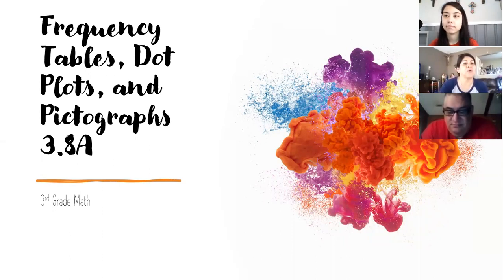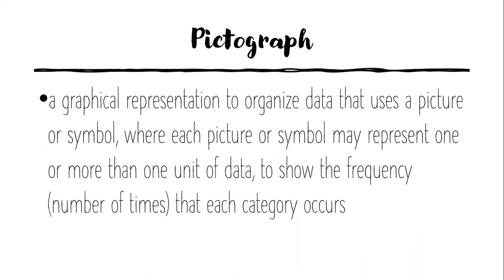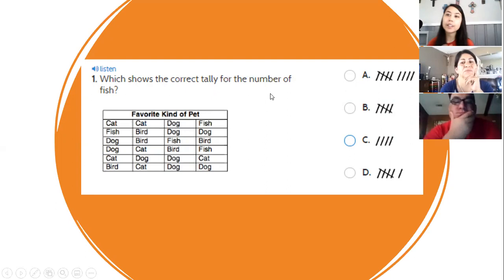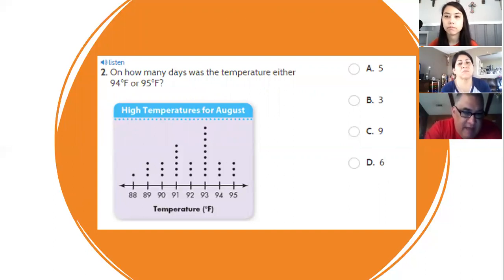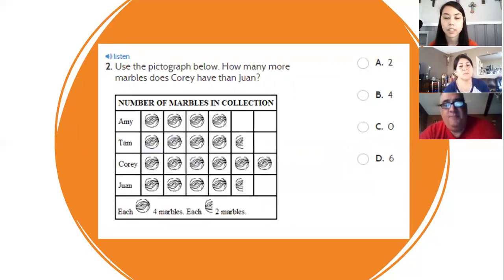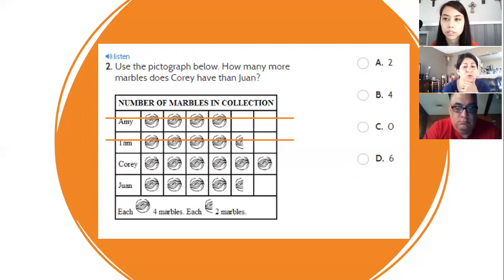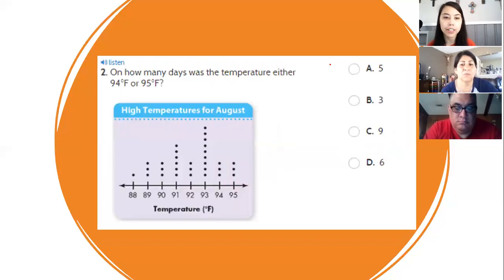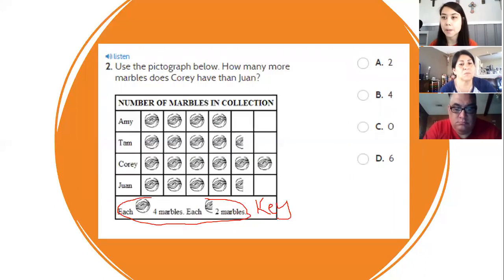Data Tables and Graphs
3.8A I can summarize a data set with multiple categories using a
frequency table, dot plot, pictograph, or bar graph with scaled intervals